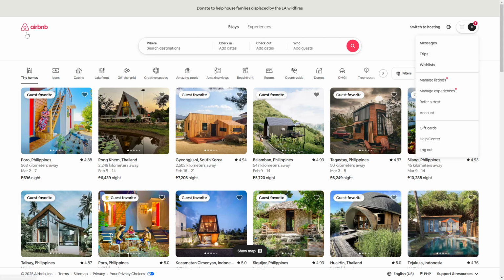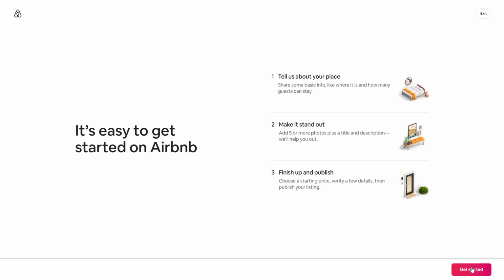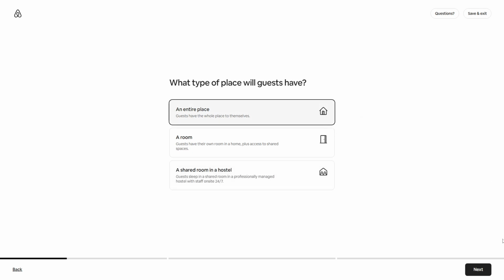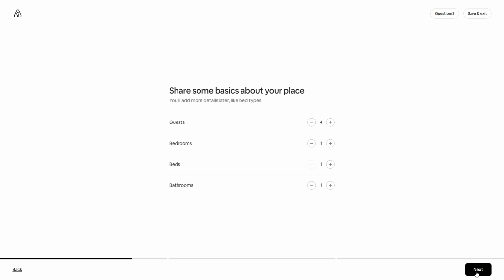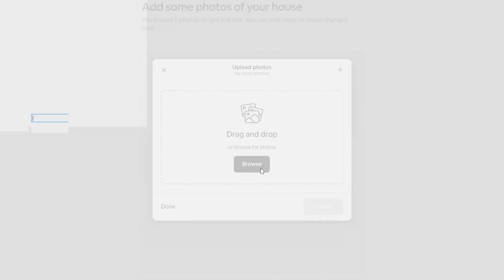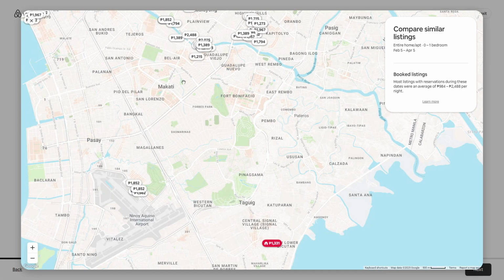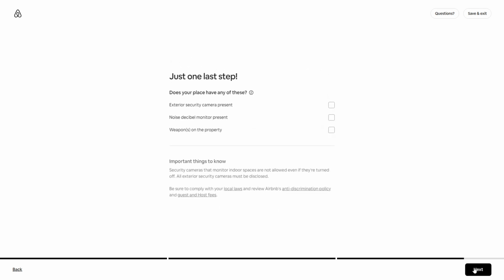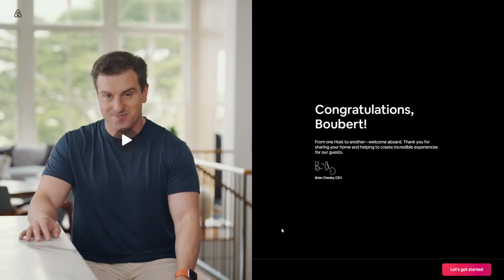HOW TO LIST YOUR PROPERTY ON AIRBNB (FULL GUIDE)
Are you ready to turn your extra space into extra income? In this comprehensive guide, I'll walk you through every step of listing your property on Airbnb from setting up your account to creating an eye-catching listing that attracts guests!

In this video:
0:00 Introduction
0:10 Start

Listing your property on Airbnb is a great way to earn extra income, whether you're renting out an entire home, a private room, or even a unique space. Here's a simple step-by-step process to help you get started and make your property stand out